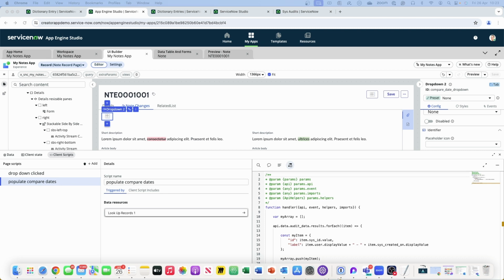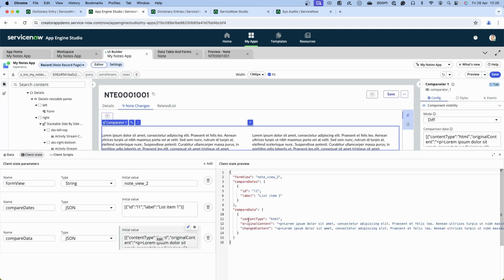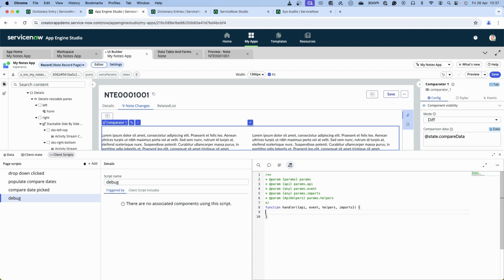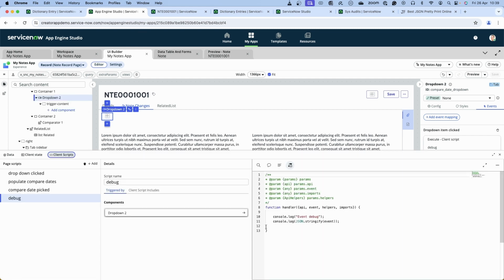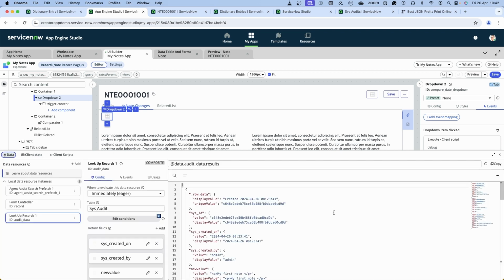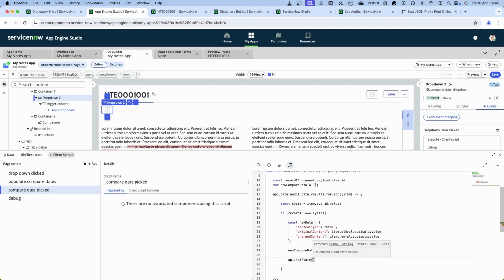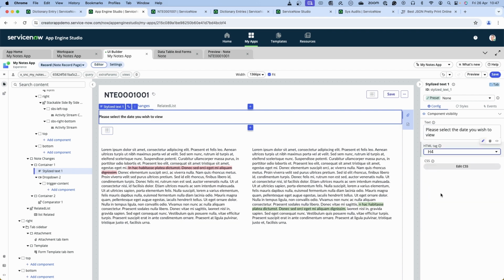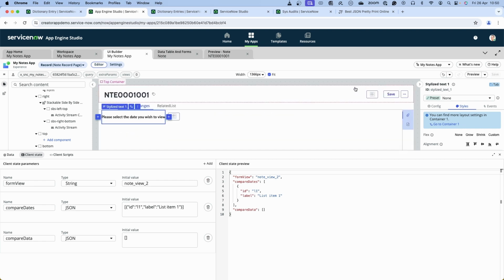ServiceNow Workspace UI Builder Episode 4 - Making the comparator control work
In episode 4 we are finishing off what we started in episode 3, we will make the drop-down we populated with dates fire an event to then populate the comparator control with the audit data we wish to see.